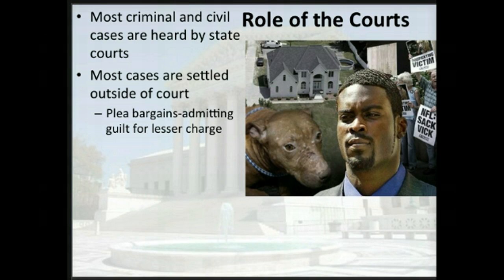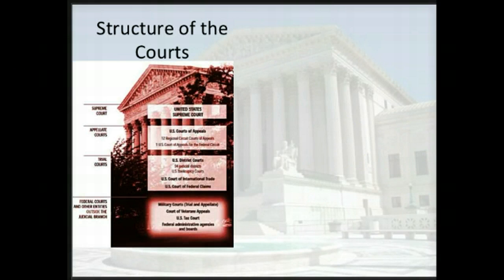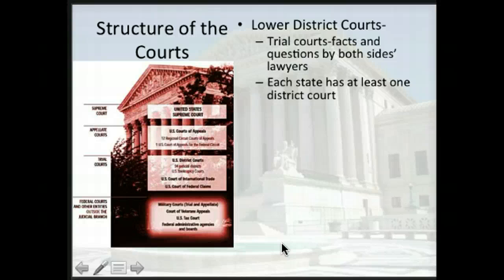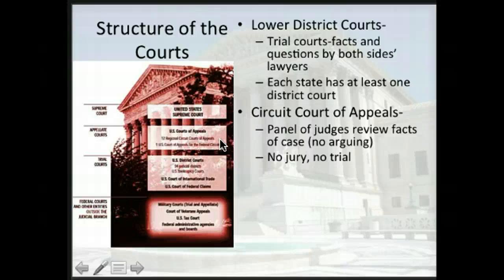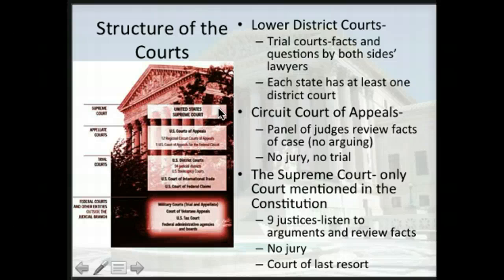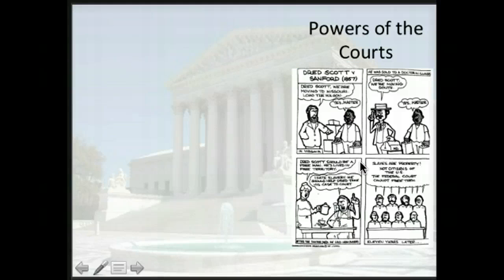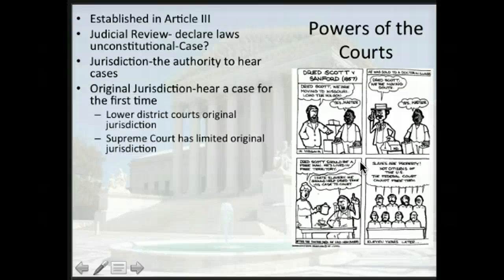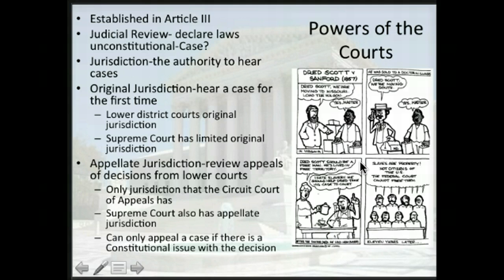The Federal Court System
Power, Role, and Structure